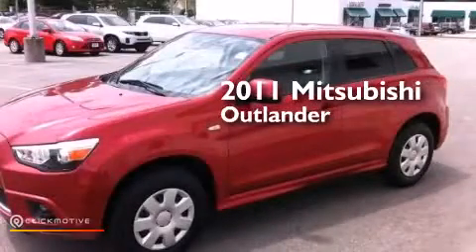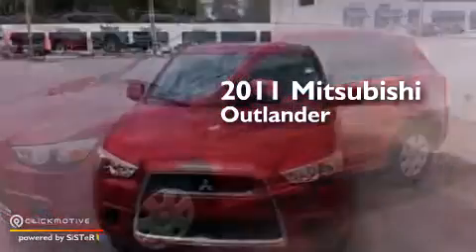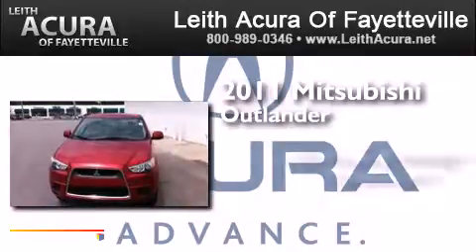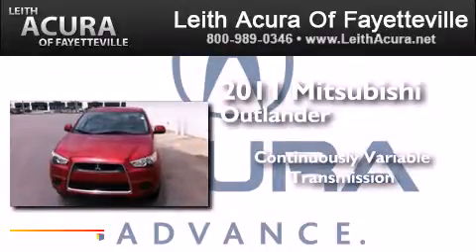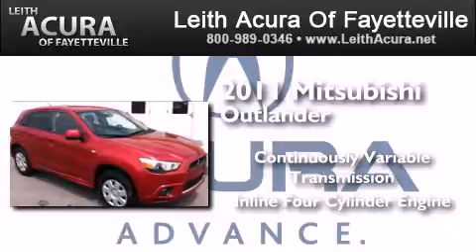2011 Mitsubishi Outlander Sport Fayetteville North Carolina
We have been honored to serve the Fayetteville North Carolina area , we promise that your experience at our dealership will exceed your expectations ! Year : 2011 Make : Mitsubishi Model : Outlander Sport Engine : Gas I4 2.0L/122 Trans . : Variable Exterior : Rally Red Metallic Miles : 36,567 Interior : Black Leith Acura of Fayetteville 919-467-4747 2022 Skibo Rd Fayetteville , North Carolina 28314